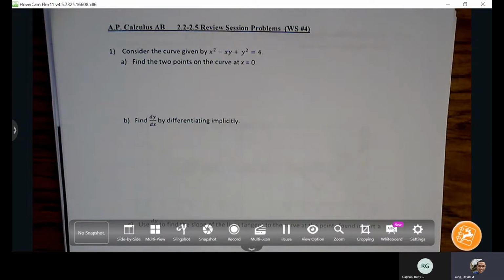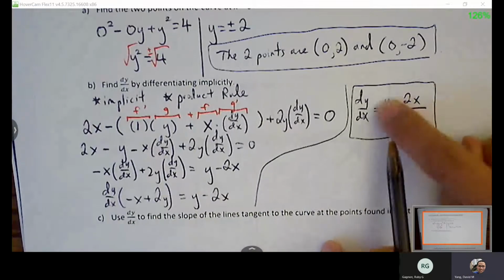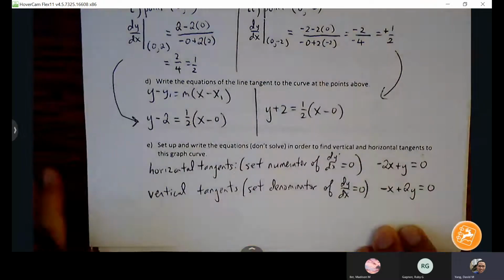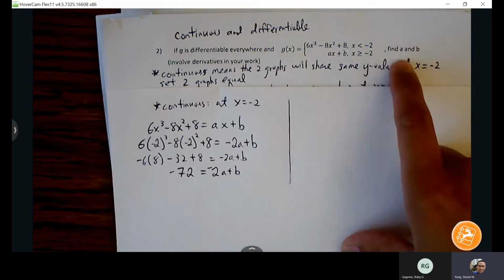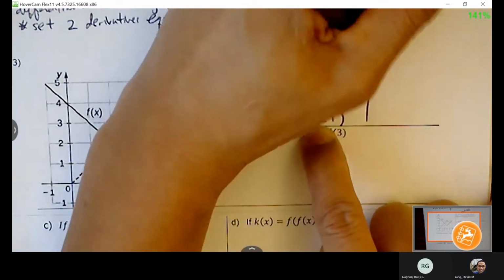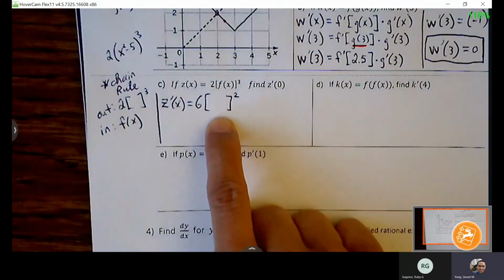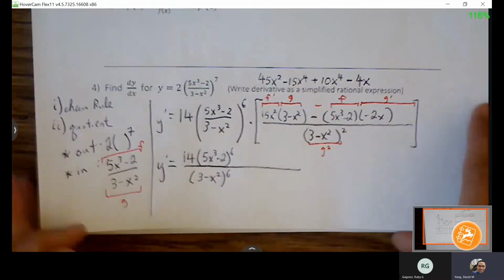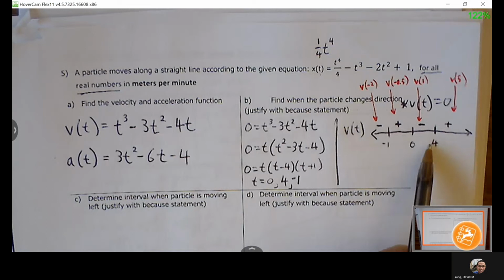Ch 2.2-2.5 Test Review Help Session (WS #4 problems 1-4)